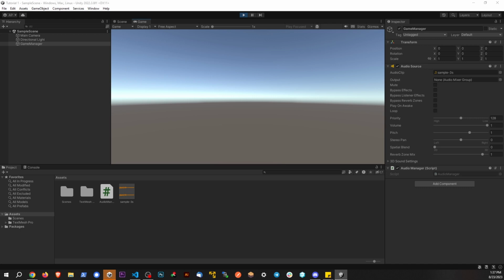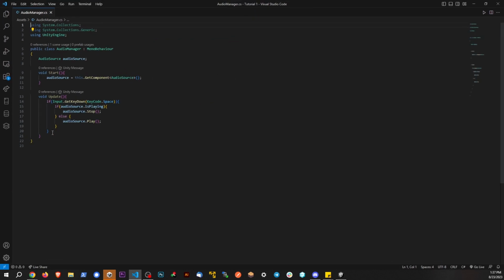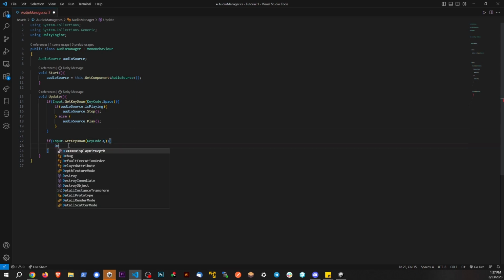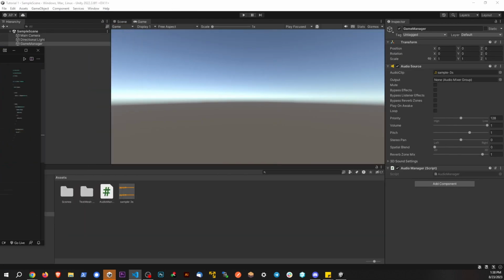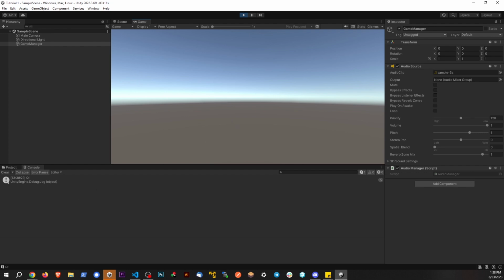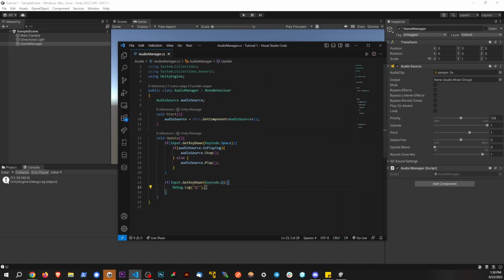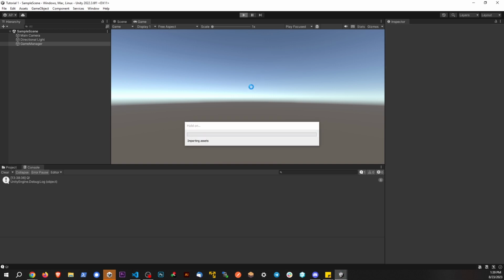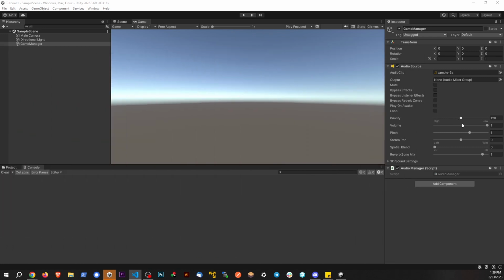How to control audio Volume via script in Unity!